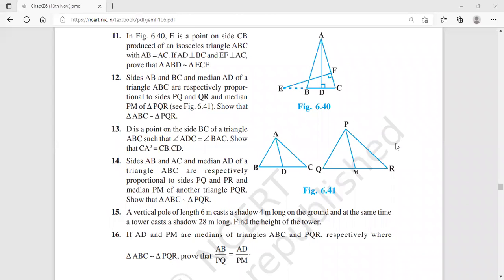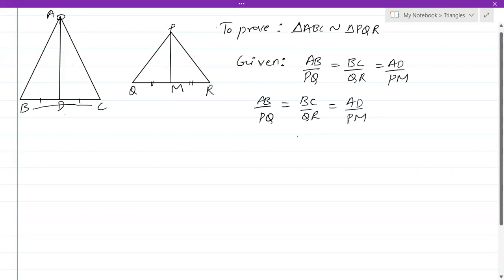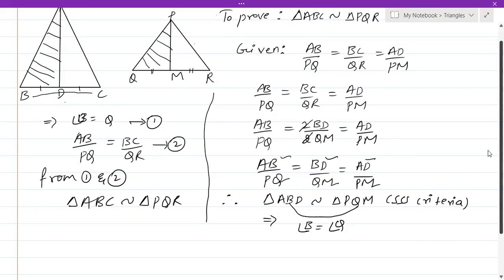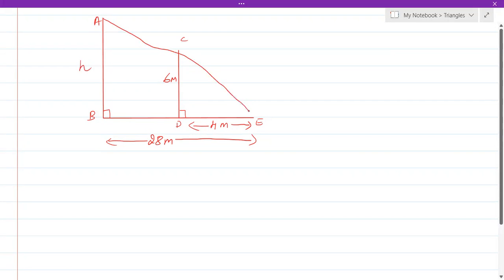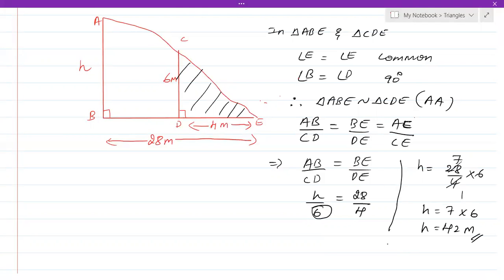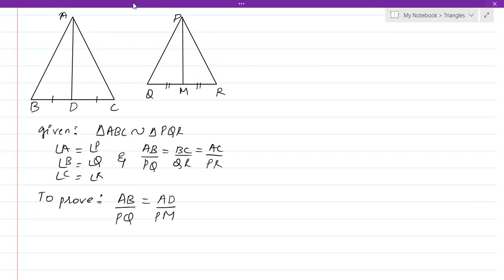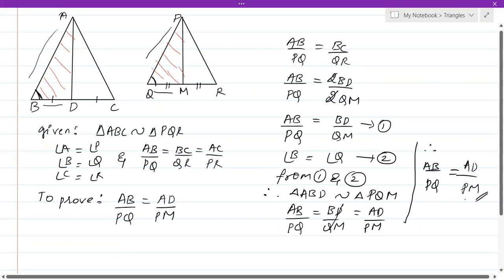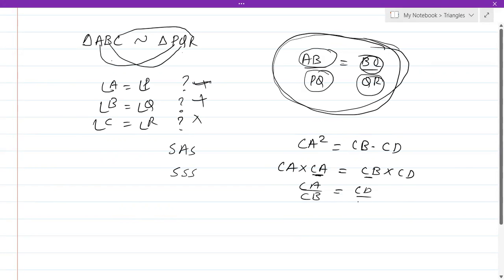Triangles Part - 10